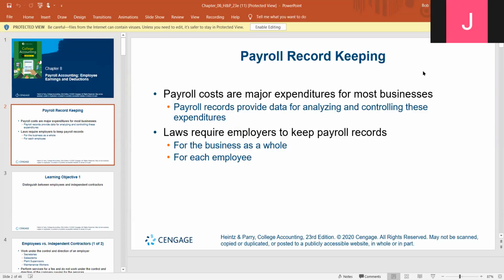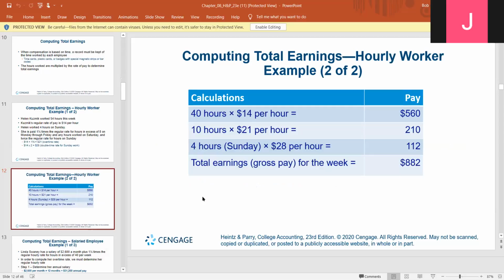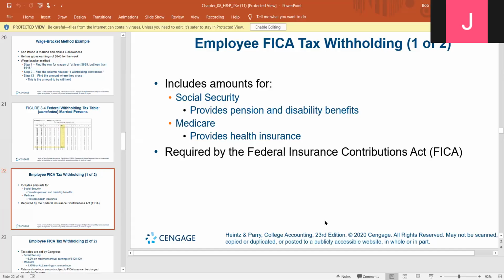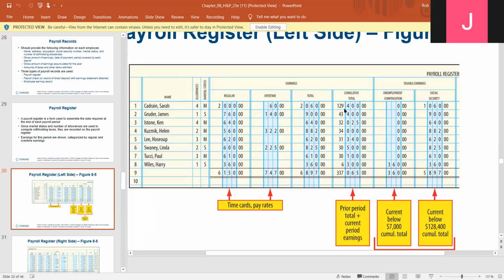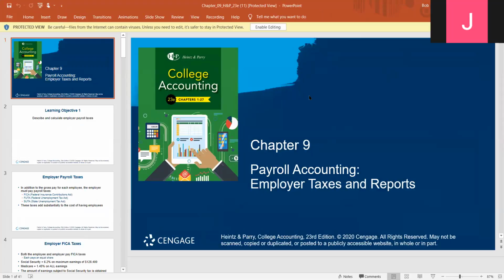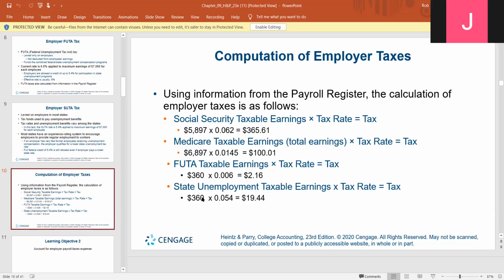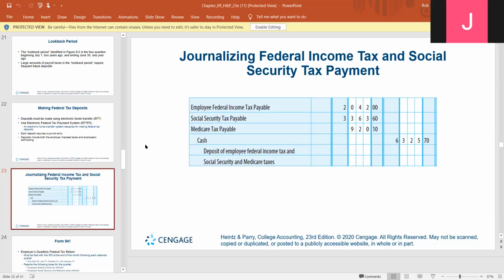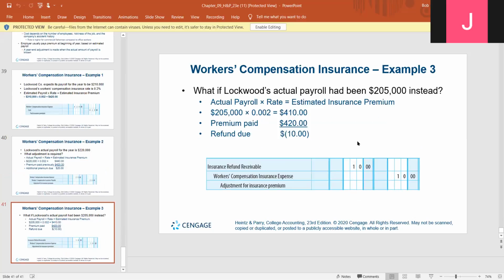ACC 110 80007 Chapter 9 Lecture